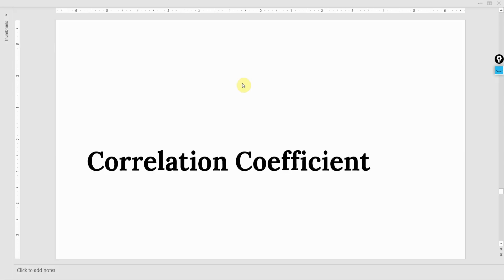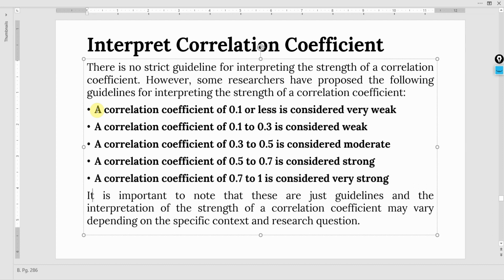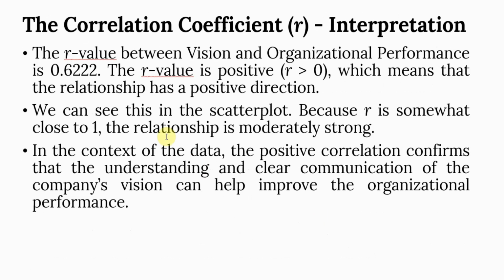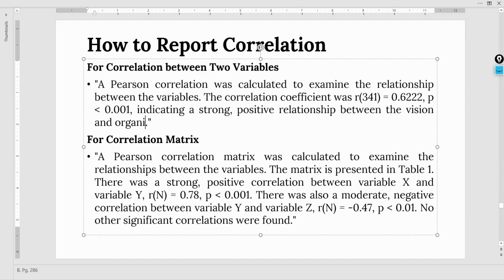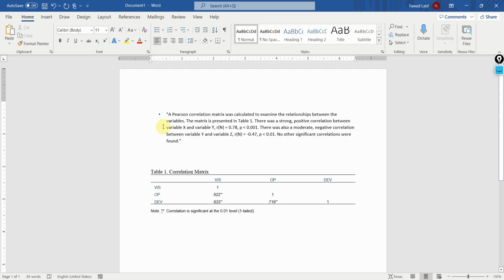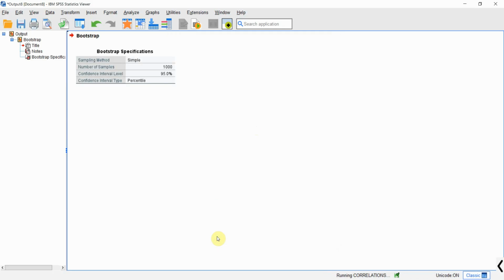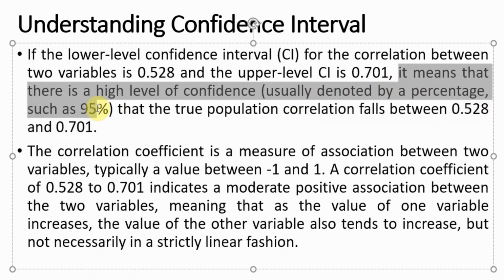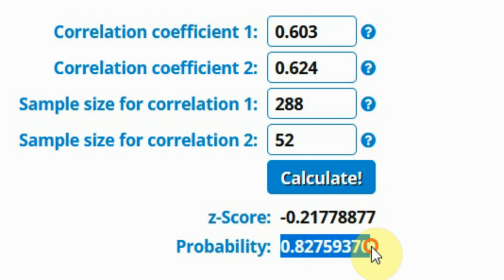A Comprehensive Tutorial on Correlation Analysis using SPSS Combined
Are you looking to master Correlation Analysis in SPSS? This comprehensive tutorial will guide you step by step on how to analyze relationships between variables using correlation analysis technique in SPSS.

🔍 What You’ll Learn in This Video:
✅ Introduction to Correlation Analysis
✅ Assumptions of Correlation
✅ How to Perform Correlation Analysis in SPSS
✅ Interpreting SPSS Output & Results
✅ Reporting Correlation Results in Research

This tutorial is perfect for students, researchers, and professionals looking to enhance their data analysis skills. Watch till the end for expert tips on ensuring accurate and meaningful correlation interpretations!

About:
Research With Fawad is a research initiative to help young and early career researchers learn research tools and techniques. It shares research knowledge and helps researchers learn to research easily.